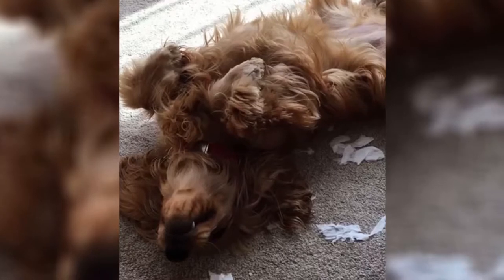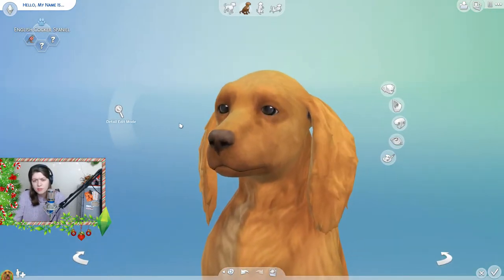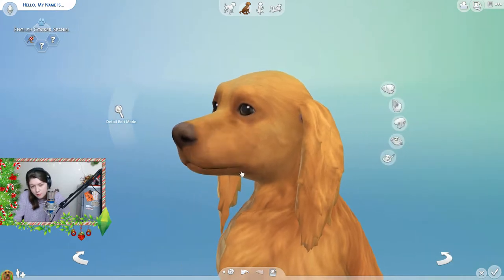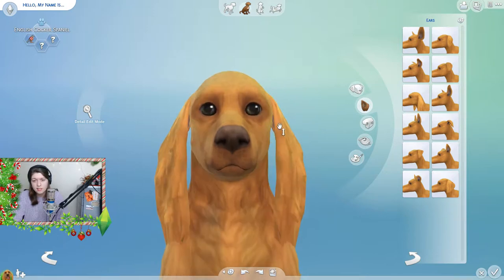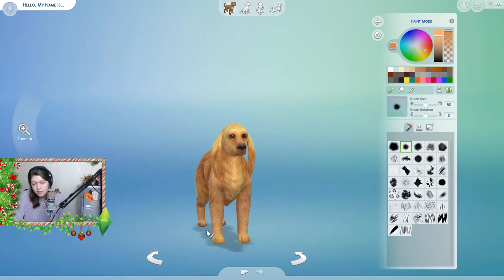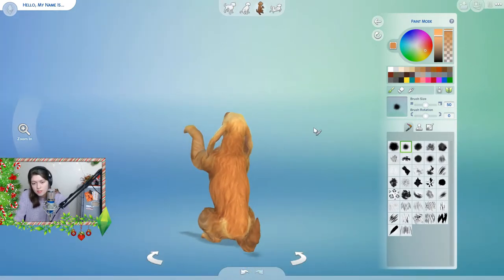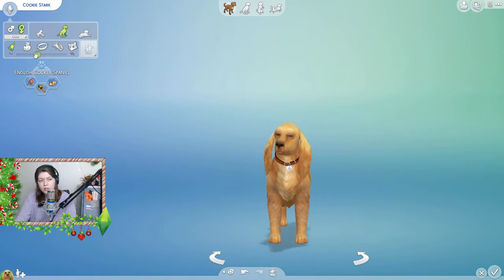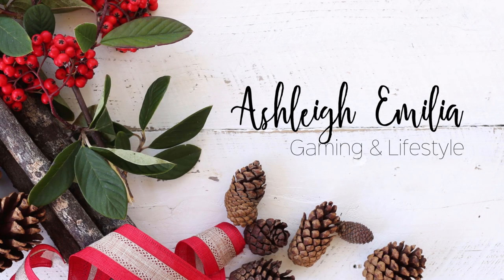Making my dog! (The Sims 4 Cats and Dogs CAS)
I had a go at making my dog Cookie on The Sims 4... what do you think? She's not a bad looking dog!

Thanks to Samantha and Katie for sending me videos, although I forgot to put them in... so sorry (they'll be in a future video)!

My channel covers gaming with a little bit of lifestyle thrown in. If you like games and dogs, this is the channel for you! If you have any suggestions for future videos, please leave them down in the comments below!

Thank you so much for clicking on this video, I hope you enjoy!